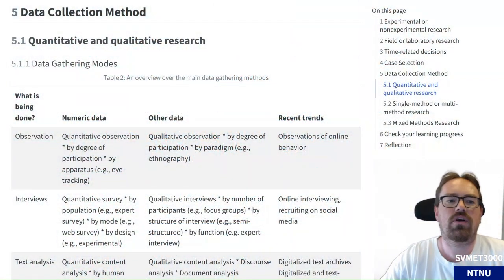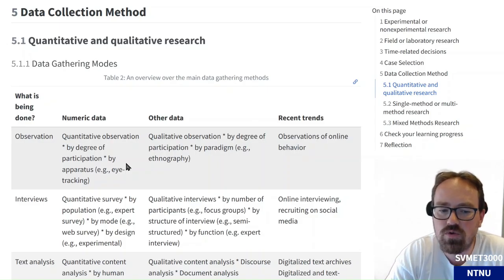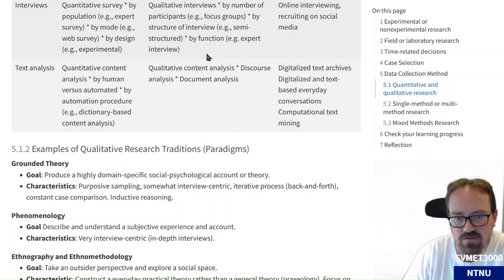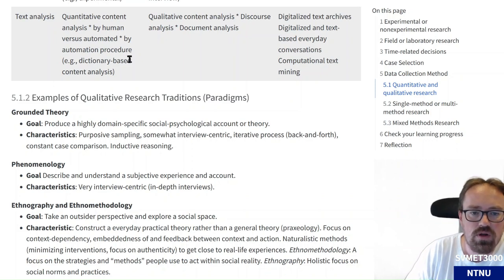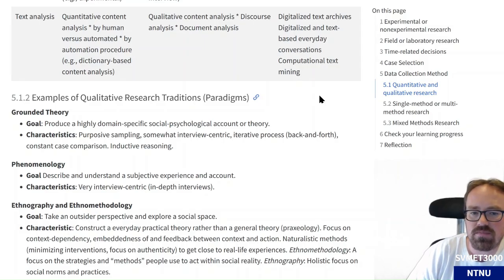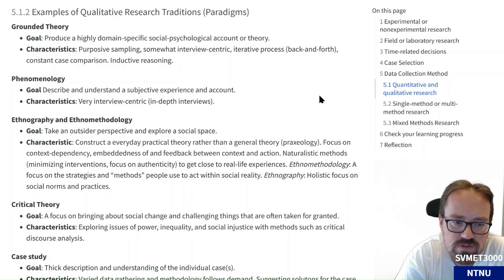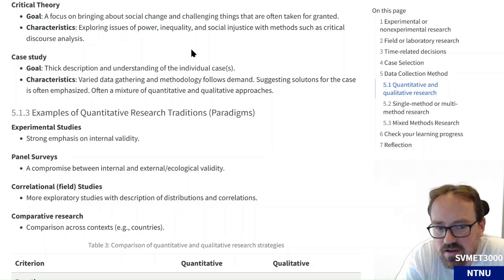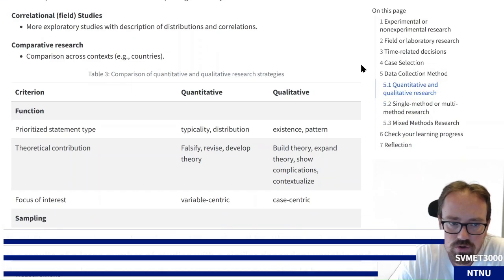SVMET3000 - Research Design - 07A Data Gathering Overview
Research Design - part 7A